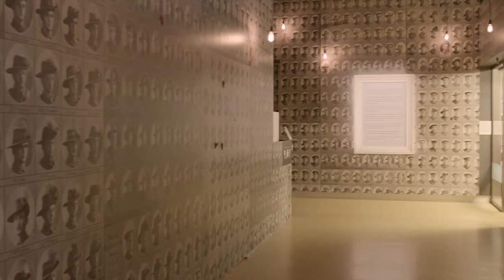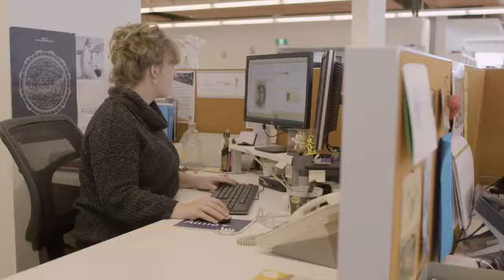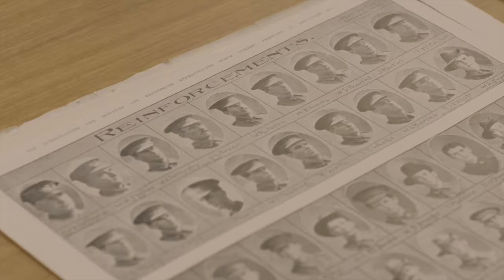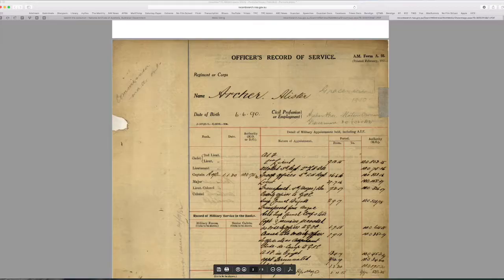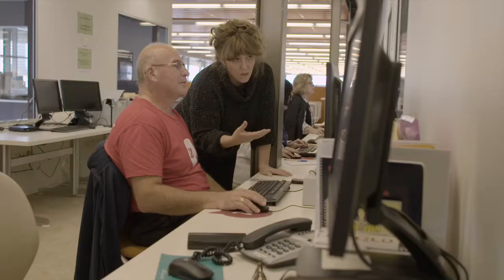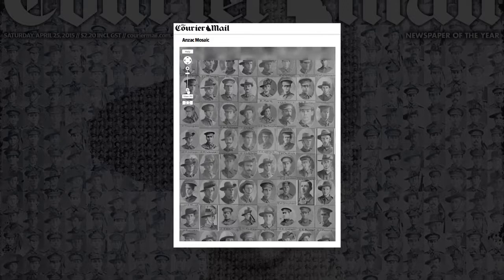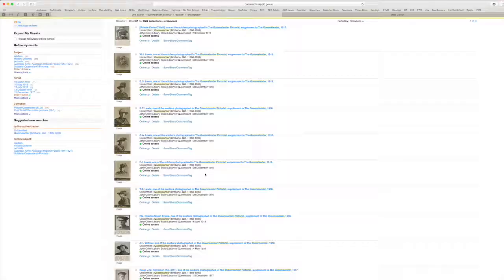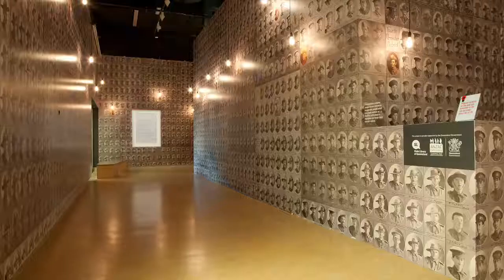Soldier Portraits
In September 1914, local photographers Talma Studios and then Fegan Studios set up tents at the Enoggera training camp, Brisbane, to photograph soldiers for publication in The Queenslander newspaper. Kit was provided so that every portrait featured a soldier in uniform. These portraits were then published in the Pictorial Supplement of The Queenslander newspaper, a weekly summary and literary edition of the Brisbane Courier (now the Courier Mail). By the end of 1918 around 29,000 photographs were published. As part of the QANZAC100: Memories of a new generation legacy project, State Library of Queensland undertook to digitise this unique collection of images, which represents around half of the 57,705 Queenslanders who enlisted in WWI.  This digital story explores the rationale and process underpinning the soldier portraits digitisation project, including the invaluable contribution of volunteers, and the impact of sharing and making accessible this valuable resource.